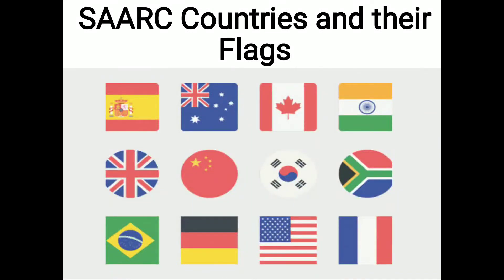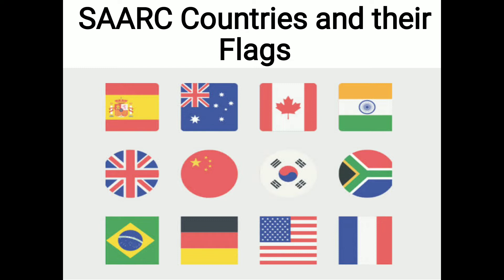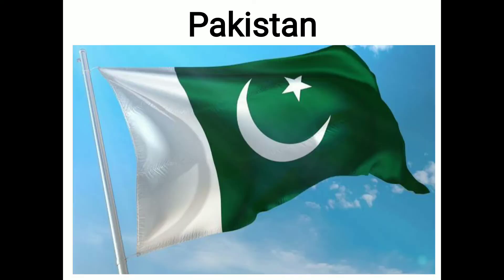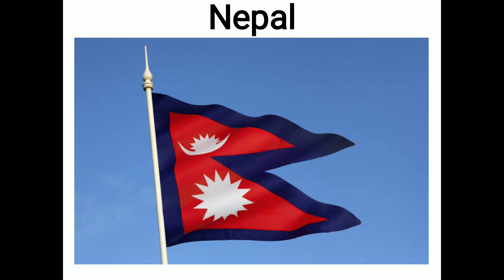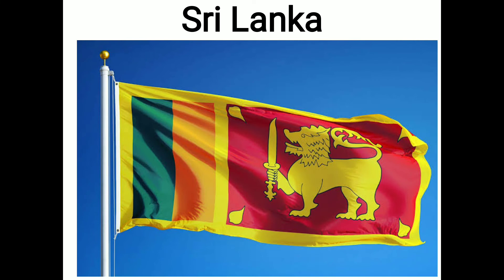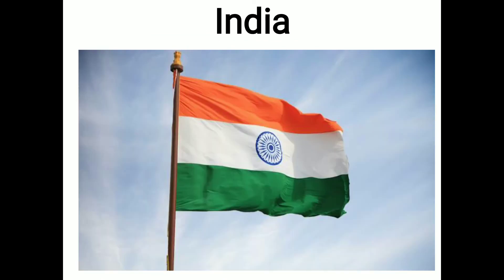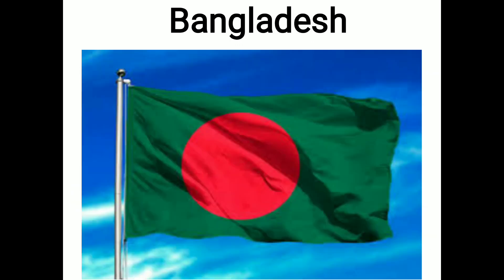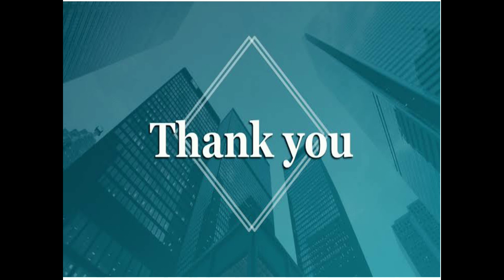Grade 5 Gk SAARC Countries and their flags